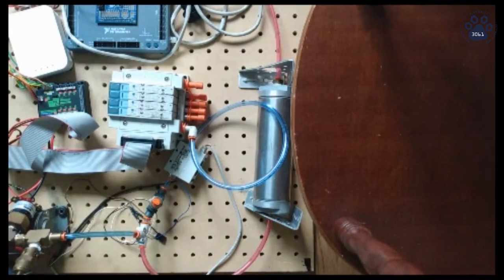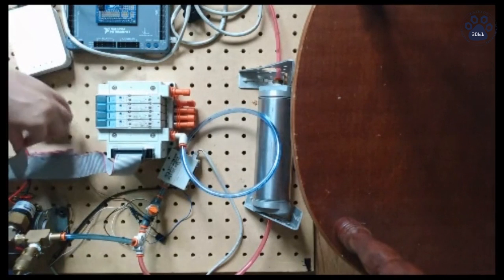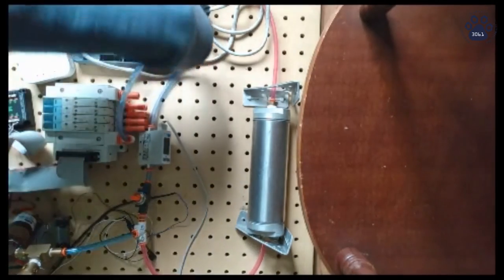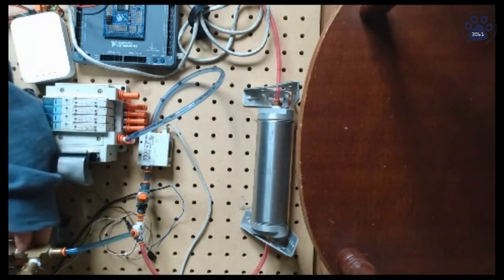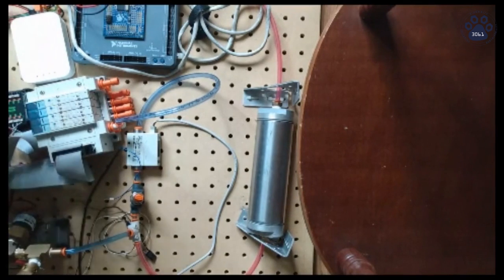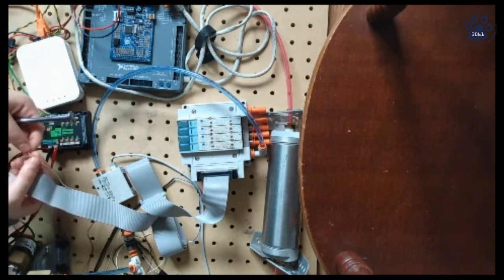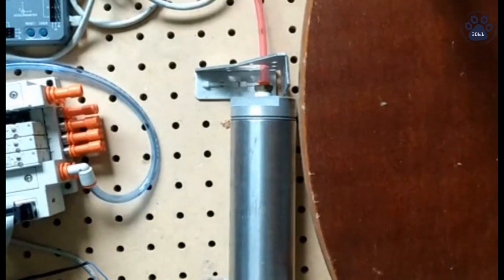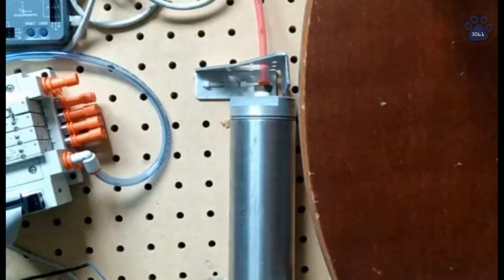Intro to Electrical: 4. Pneumatics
This video in the Intro to Electrical series demonstrates and explains the team's use of pneumatic systems